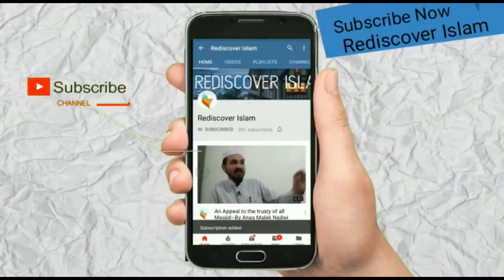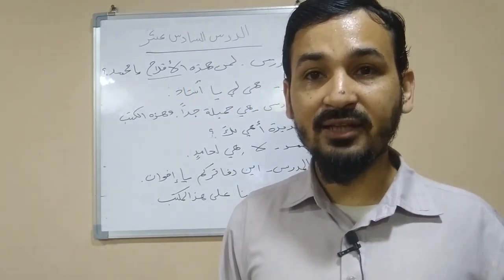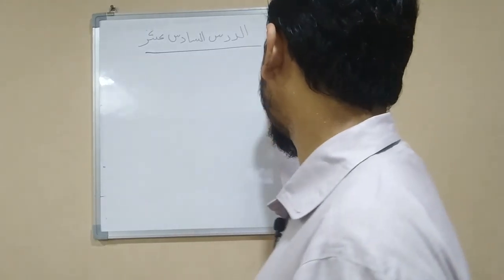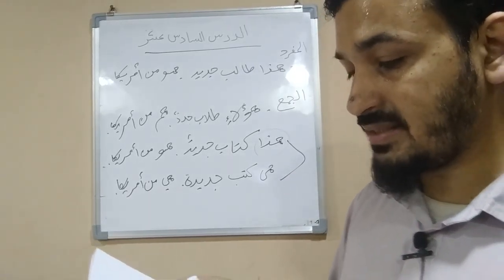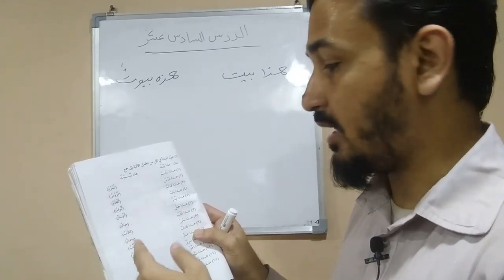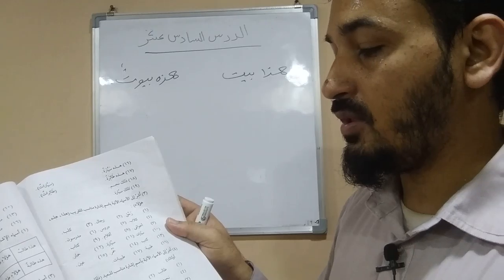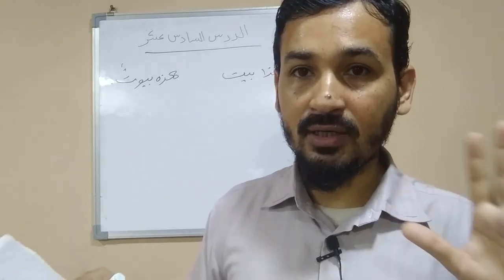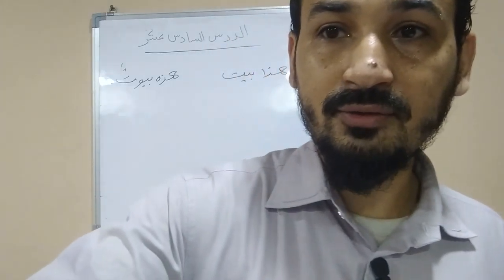Arabic Class 23(Madina Book-1)~By Anas Malek Nadwi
How to learn Quranic Arabic
Madina Book-1
Lesson -16